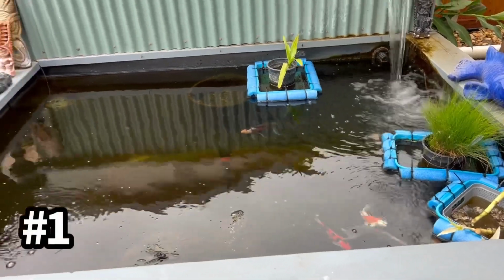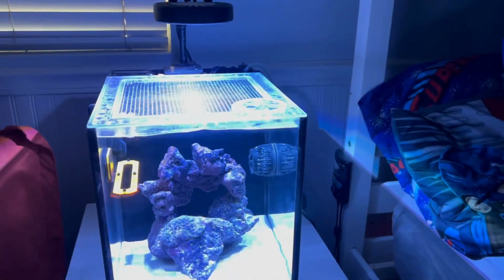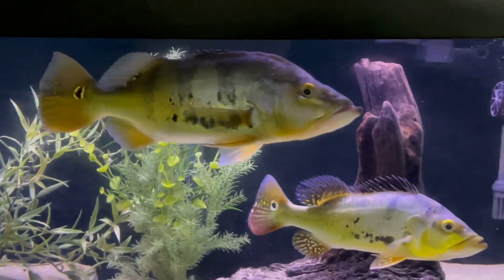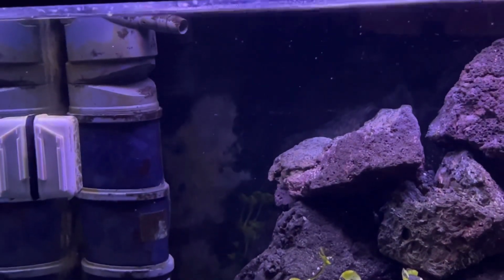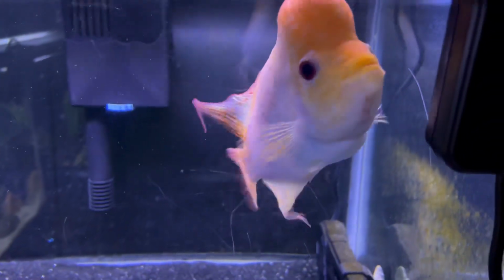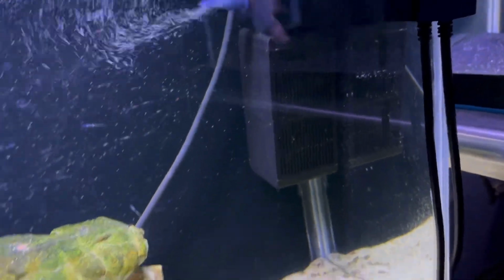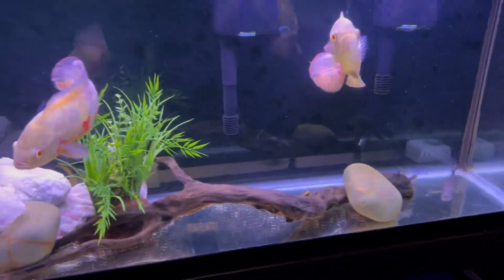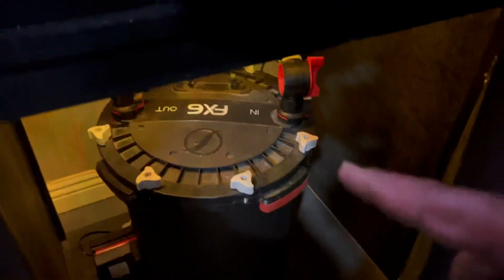TOUR OF ALL MY AQUARIUMS AND PONDS!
HYGGER/AQQA

KOI ENTERPRISE
KOI

MINN FINN
PAUL CURTIS
Literature
Calculator

Ha Y N Fish Keeper MERCH
COMING SOON!!

Don’t forget to.
MUSIC
Outro